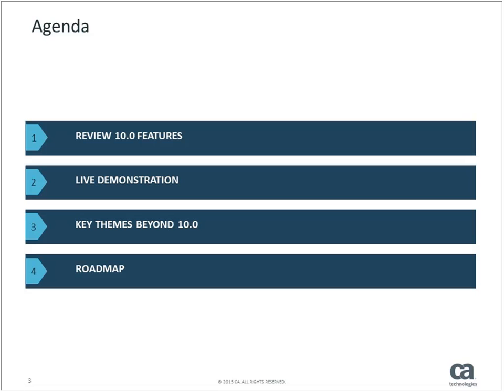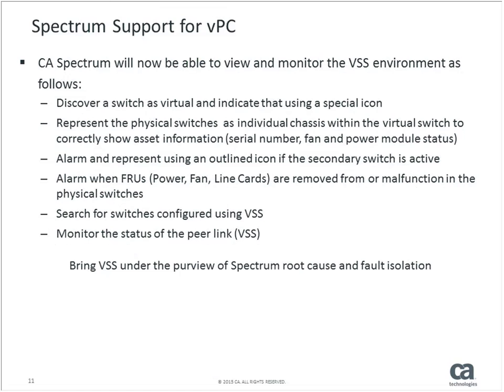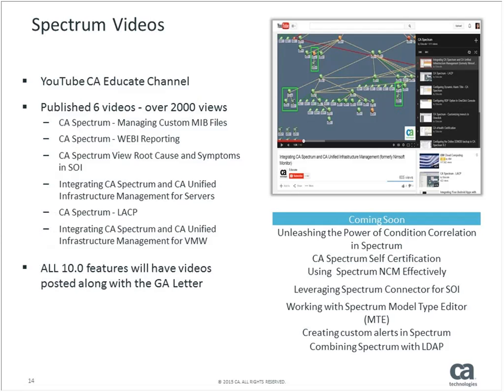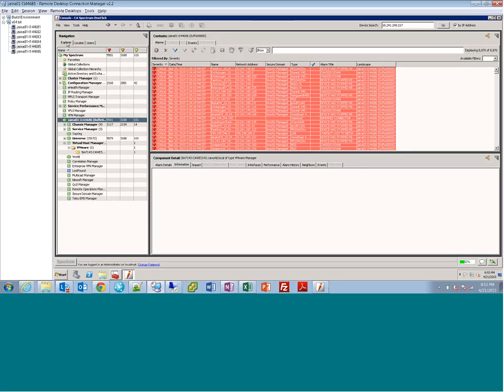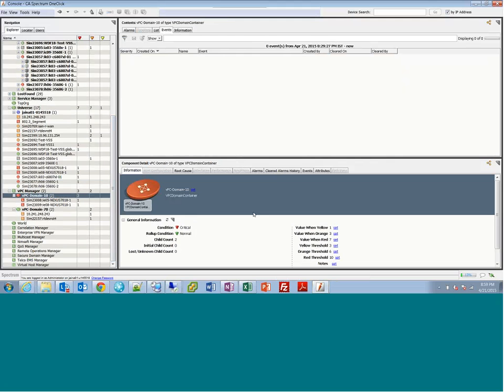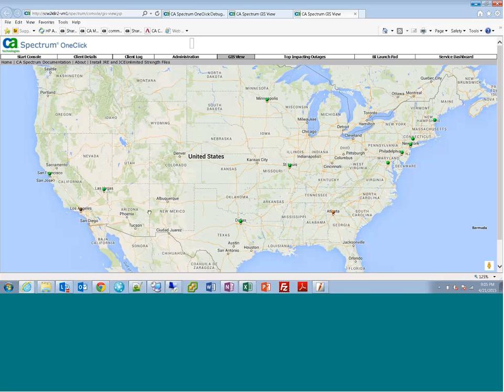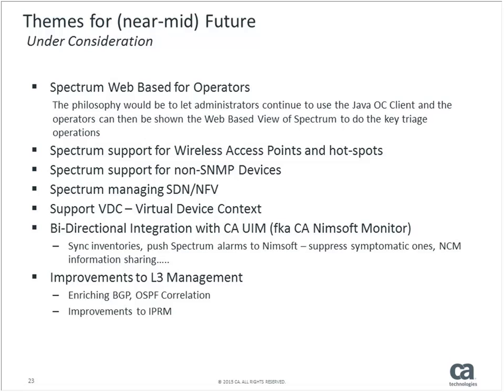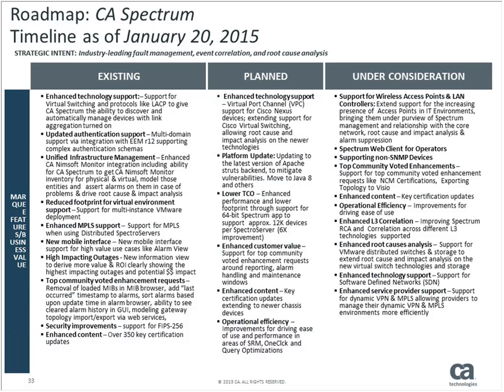April 2015 - IM Community Webcast - Spectrum 10.0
Replay of the CA Infrastructure Management community webcast from April 21, 2015. Topic: Spectrum 10.0.

Abstract:
In this webcast, we will review the features in Spectrum 10.0 – including x64, VPC and VSS support, SRM improvements and many more.
There will also be a live demo from the test environment. Additionally, we will share the test and beta updates that have instilled confidence around the quality of the release.
We will also share the latest roadmap and some NEW themes that we are working on, based on the feedback from the communities.